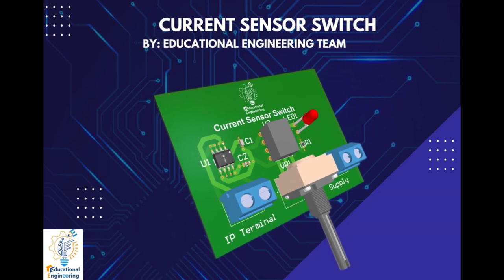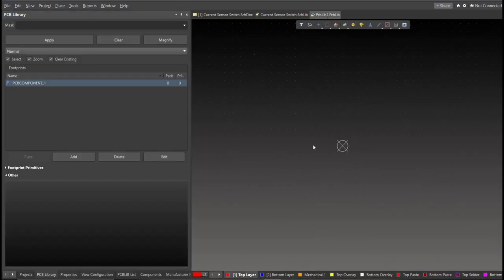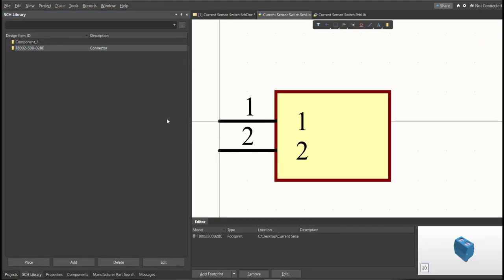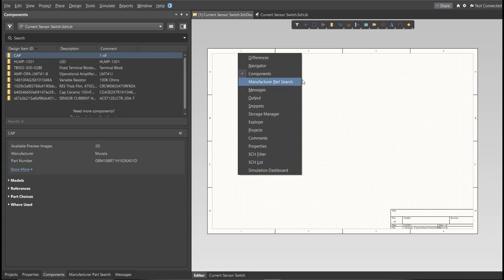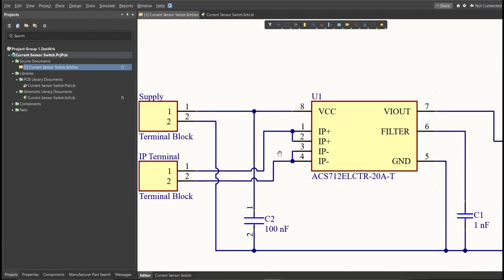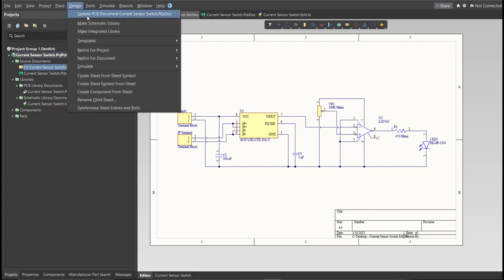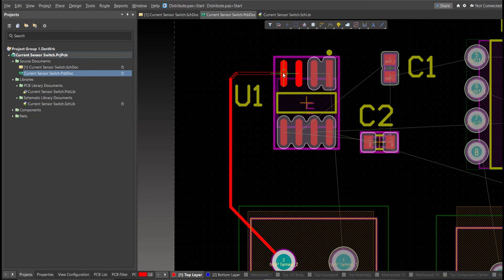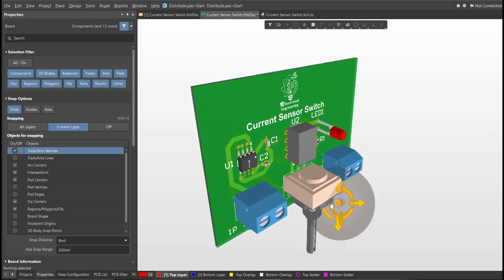Current Sensor Switch using Altium Designer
In this video, we'll be showing you how to design and build a current sensor switch using Altium Designer. A current sensor switch is a useful tool that can detect when a current is flowing through a circuit and turn on or off another circuit based on that current.

We'll start by introducing you to the basics of current sensing and current sensor switches, explaining how they work and why they're useful. Then, we'll show you how to design the circuit schematic for the current sensor switch using Altium Designer, and how to choose the appropriate components for the design.

Next, we'll move on to creating the PCB layout for the circuit, using Altium Designer's advanced tools and features to optimize the design for size and performance. We'll show you how to place the components on the board, route the traces, and add the necessary connectors and mounting holes.

Once the PCB design is complete, we'll move on to manufacturing the board, showing you how to use a PCB manufacturer to create the physical board based on our design. We'll also show you how to solder the components onto the board and test the circuit to ensure that it is working correctly.

By the end of this video, you'll have a solid understanding of how to design and build a current sensor switch using Altium Designer. Whether you're a beginner or an experienced electronics hobbyist, you'll find this video informative and helpful.